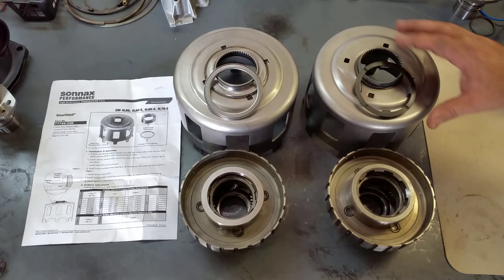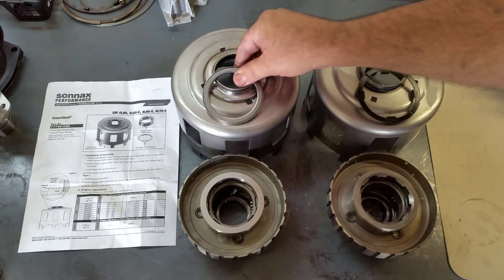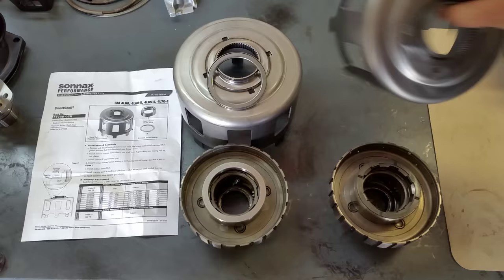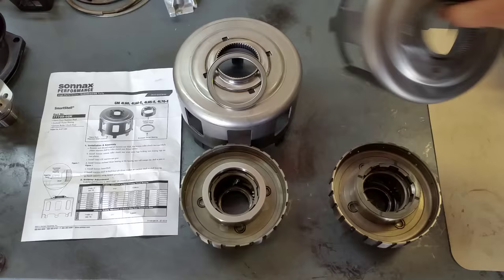Animal Performance Sonnax 700R4/4L60E Smart shell demo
Don't be a Dummy get the Smart Shell by Sonnax  @ Animal Performance Transmissions